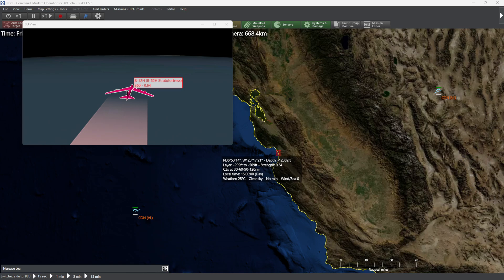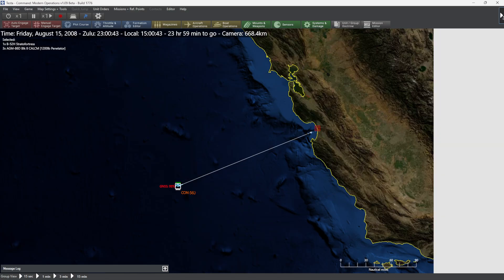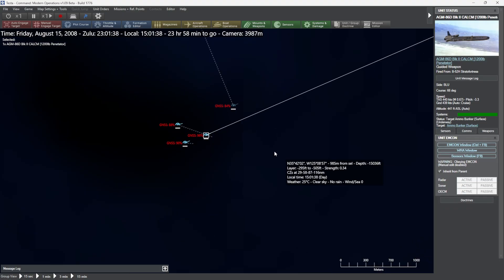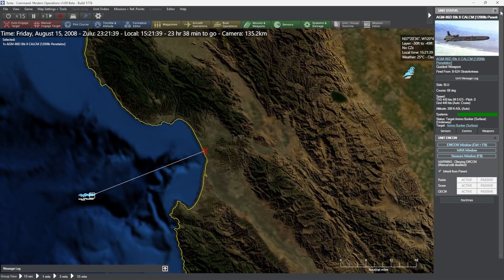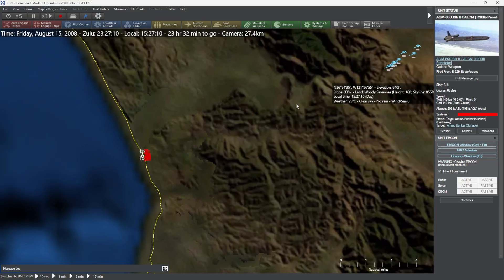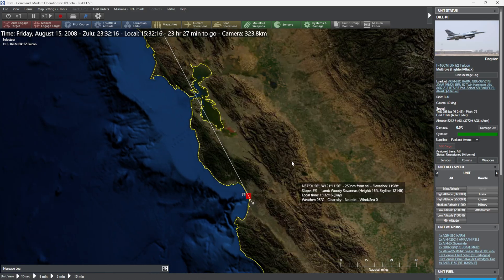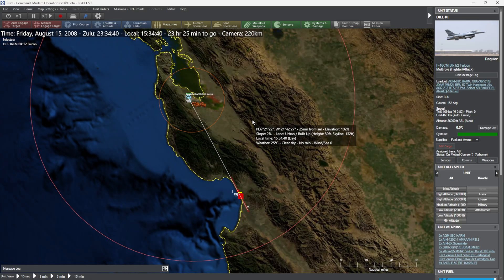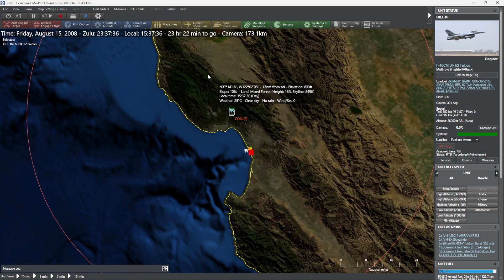C: MO - GNSS Jamming Counter Tactics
In this video, we show you a few simple ways to deal with GNSS jamming as well as how effective it is at 'spoofing' modern weapons.